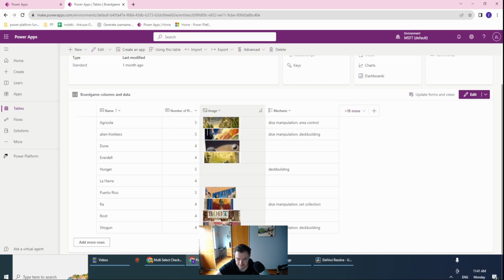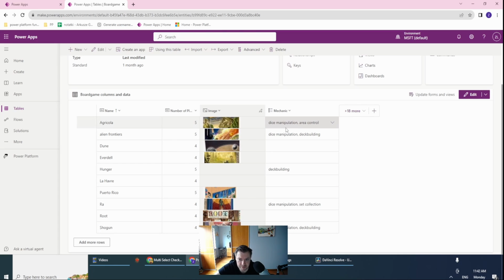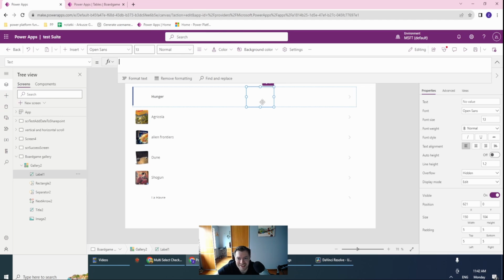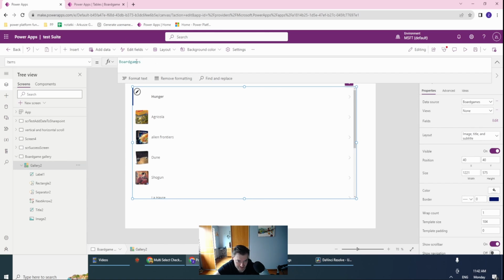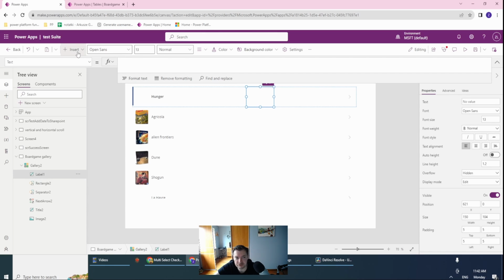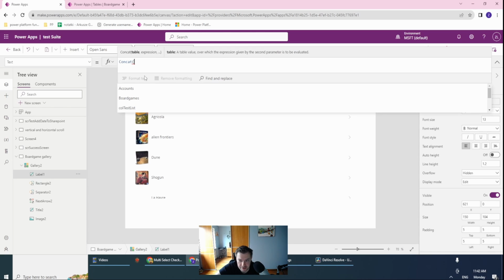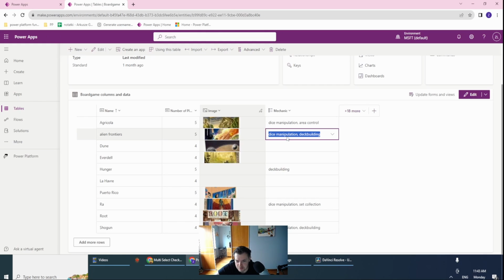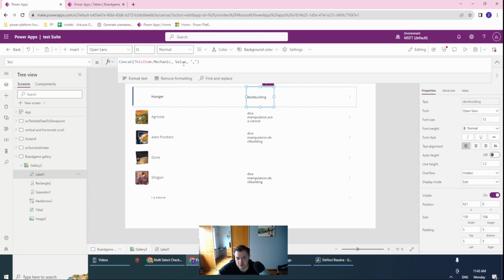Display multi choice field in Power Apps Gallery - sharepoint or Dataverse #55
Today we'll look at how to display text values of multi-select choice in powerapps Gallery. Choice can come from any source, like Dataverse and/or Sharepoint. Remember - don't use Lookup, it only shows the first result, we have to reference the full list in the context of ThisItem.  Minimal coding solution required and live example.